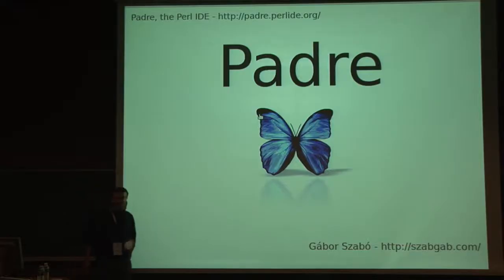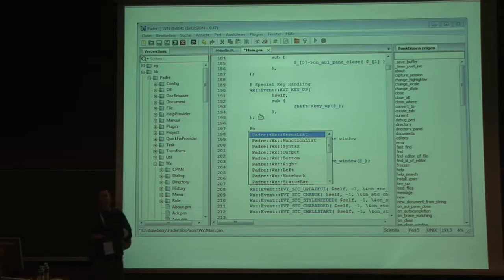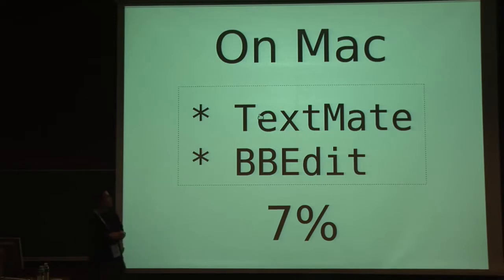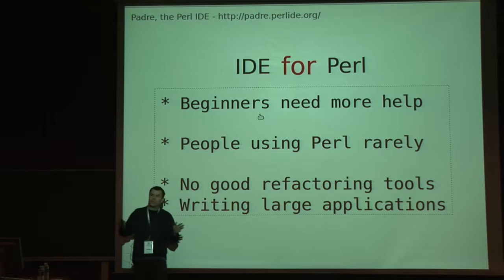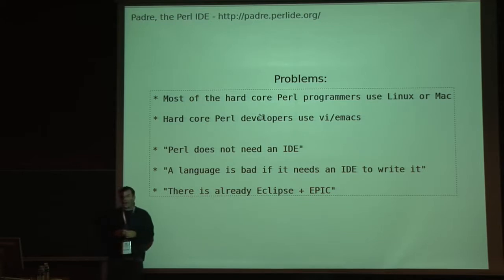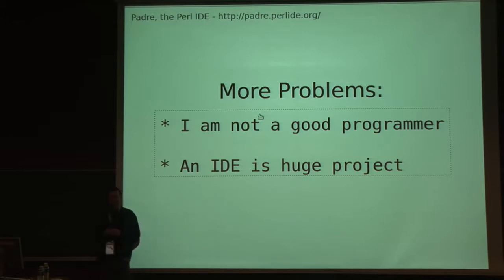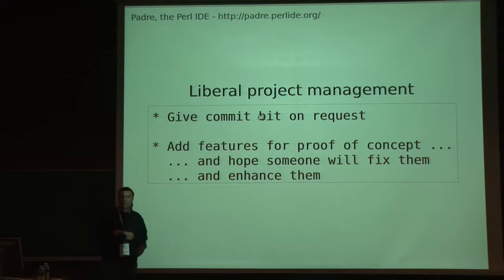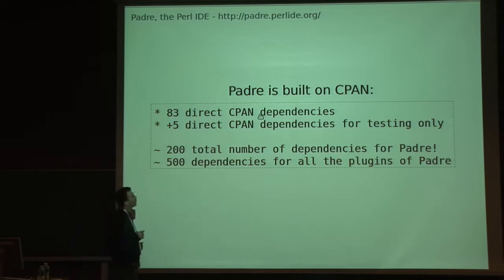Padre, the Perl IDE: Building an open source team, getting the project to users against the odds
by Gregor Szabo
When I started to build Padre, the Perl IDE in June 2008 almost everyone in the Perl community thought it is a waste of effort in a failed project to create something that no one wants.

After 1.5 year, over 50 releases, more than 10,000 commits by many contributors we can say Padre is on its way to become the de facto editor for Perl 5 and Perl 6.

It would have not been possible without the growing support from the Perl community and without the reuse of over 200 CPAN modules written by other people.

In this talk I'll talk about Padre and how we managed to build the team. How we got included in all the major Linux distributions and what else have we done to build the product?

Padre is a Perl IDE written in Perl 5. It provides special features for editing both Perl 5 and Perl 6 files. It is available on Linux, FreeBSD, Windows, and Mac OSX.